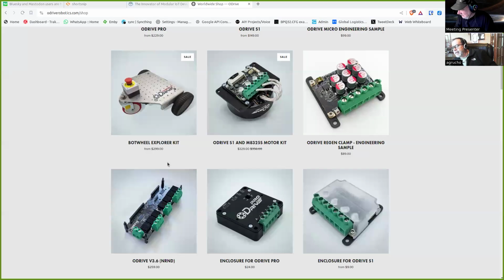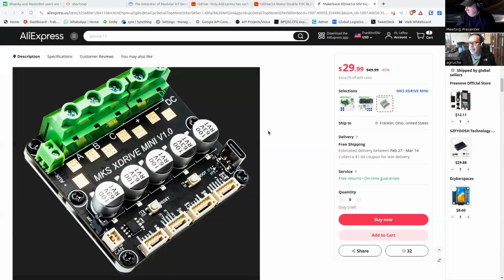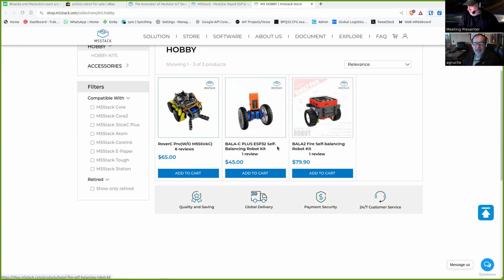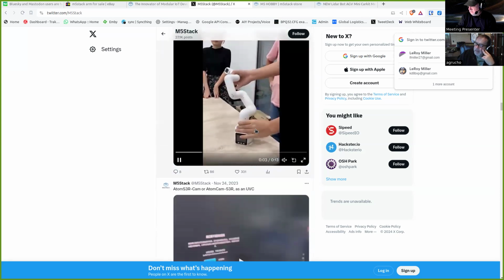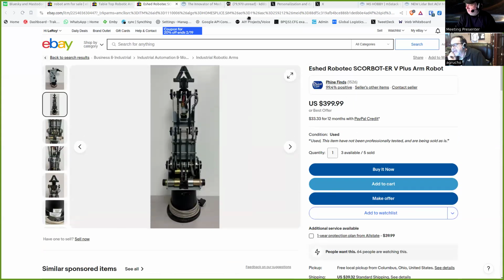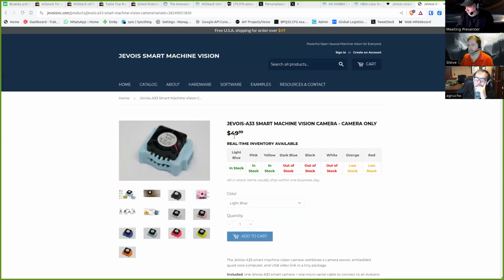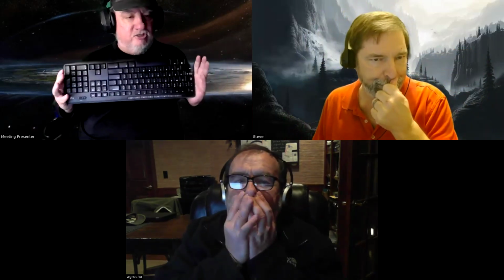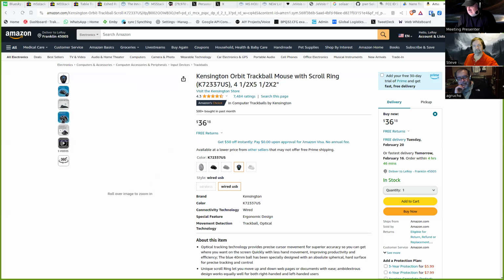Automation Technology Club Meeting Feb 15, 2024